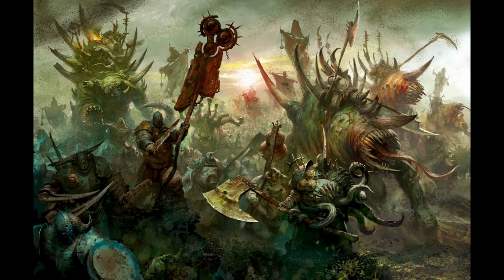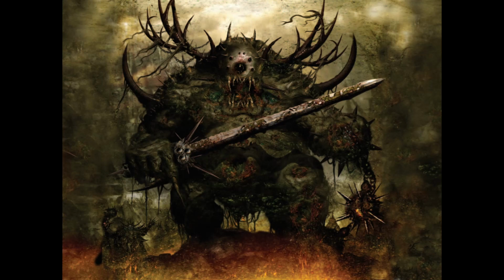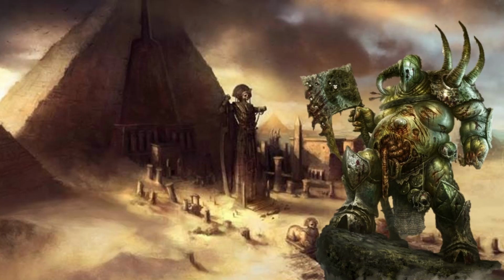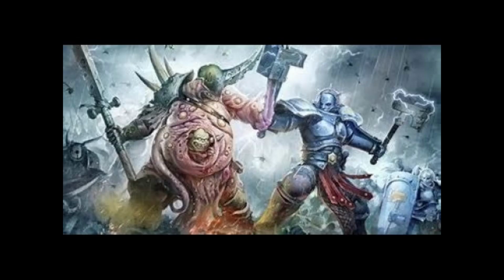AGE OF SIGMAR | MAGGOTKIN OF NURGLE | ARTEFACTS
In this video we look at the ARTEFACTS for the ROTBRINGERS, DEMONS AND MORTALS of NURGLE in the MAGGOTKIN OF NURGLE army!